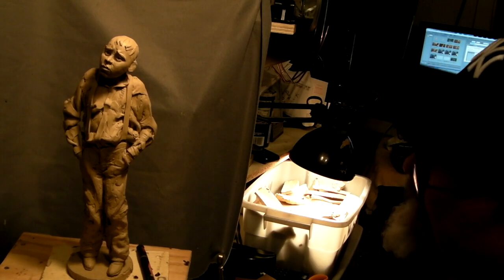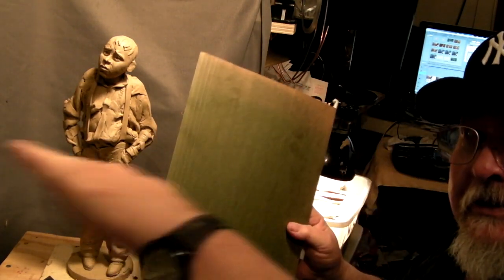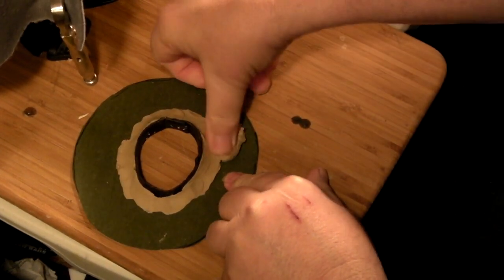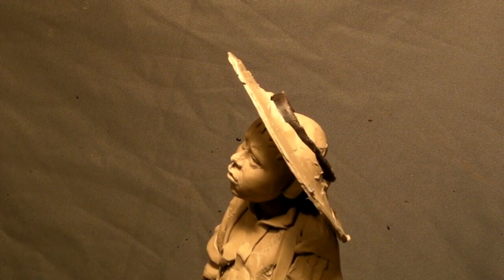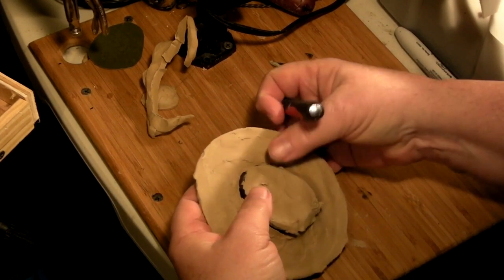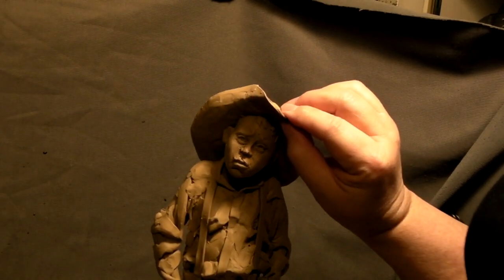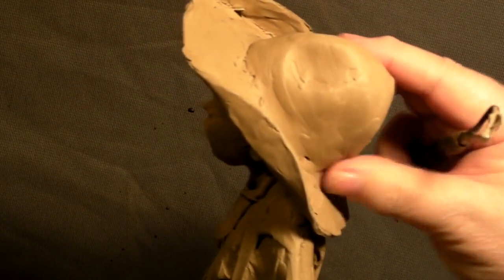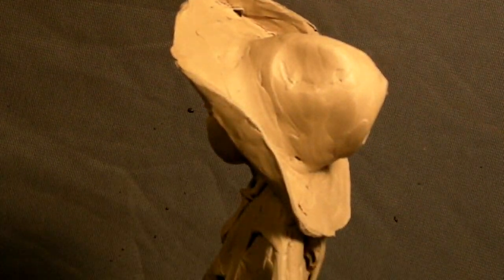I Wanna Be Like You Daddy - His Dads Hat Today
I needed to make a cowboy hat that belonged to this little boy's father. It needed to be roomy and not look ridiculous. So I experimented with a new technique to make it look that way on his head